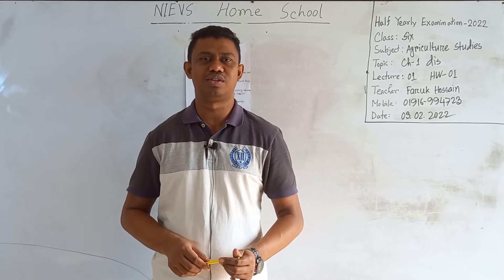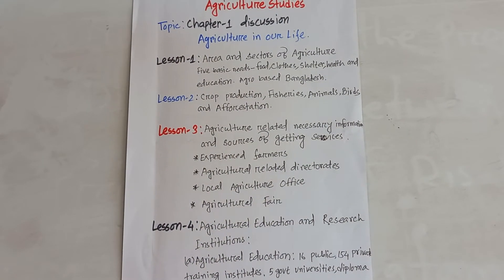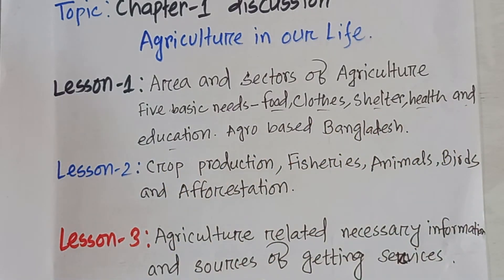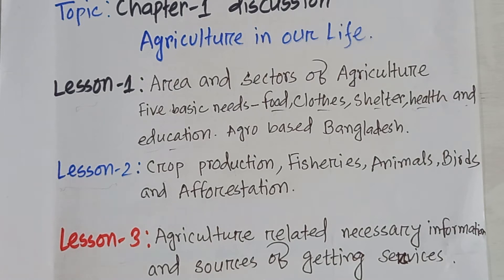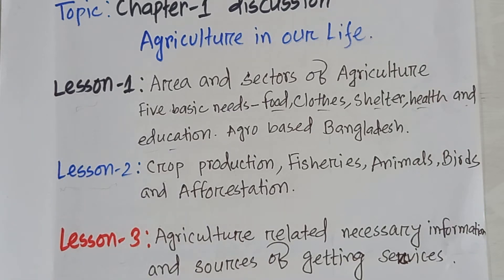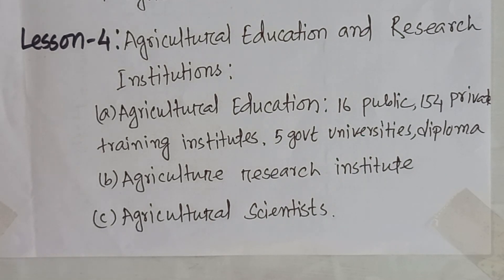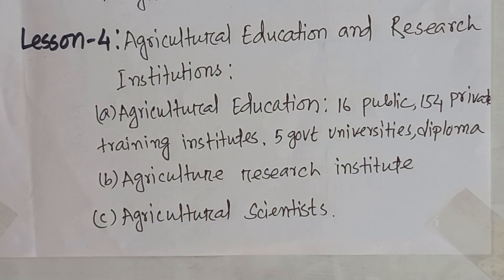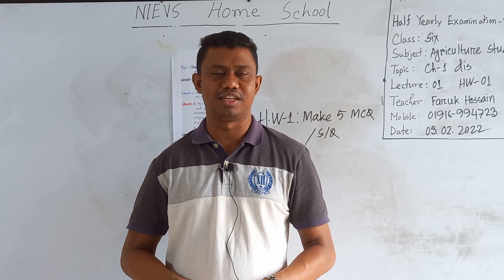Class: Six, Subject: Agriculture Studies (Lecture- 01), Topic: Ch-1 Dis.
Class: Six
Subject: Agriculture Studies (Lecture- 01)
Topic: Ch-1 Dis.
Teacher: Faruk Hossain